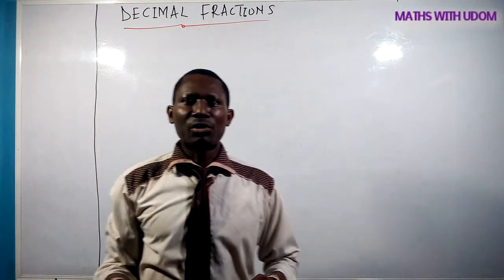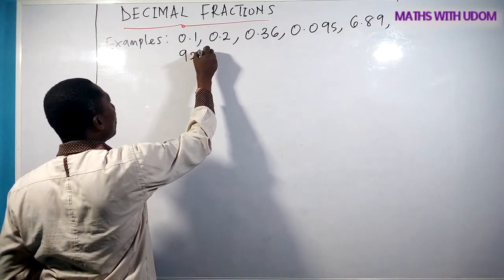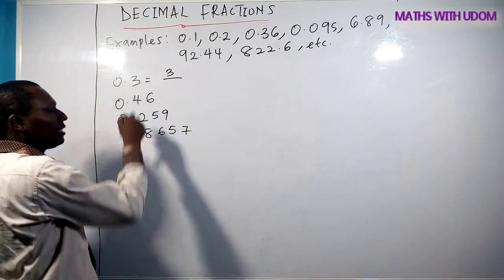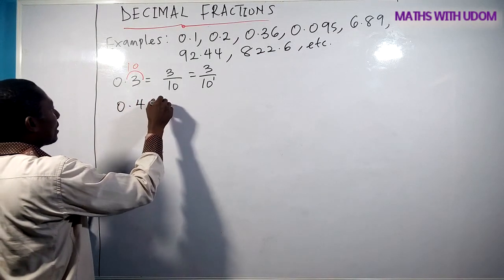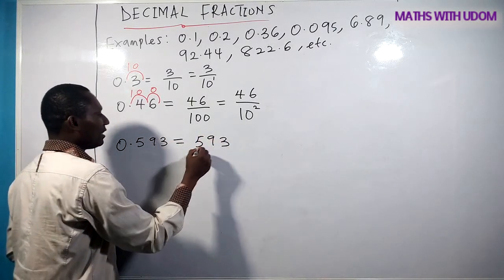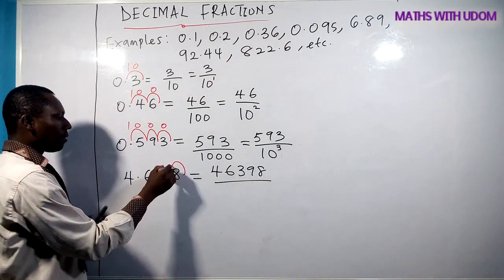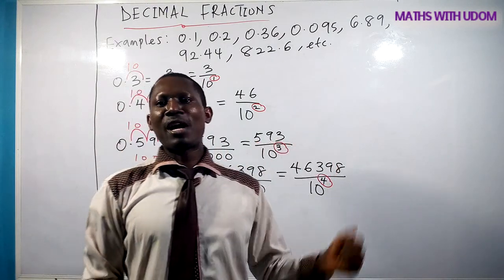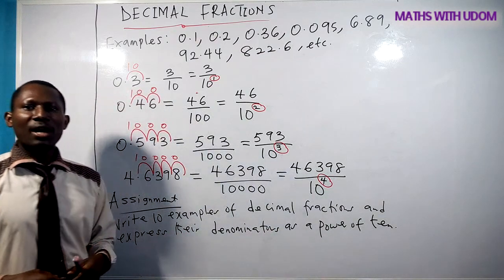DECIMAL FRACTIONS STARTING WITH ZERO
Learn how to convert decimal fractions that start with zero to proper fractions.